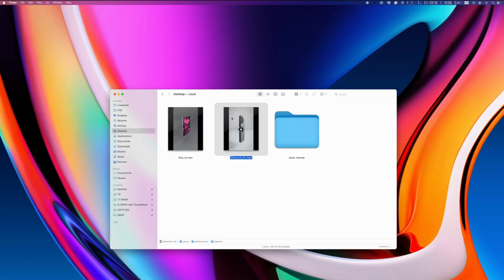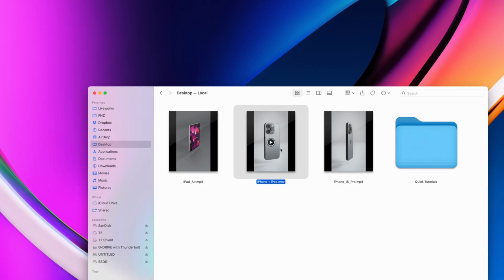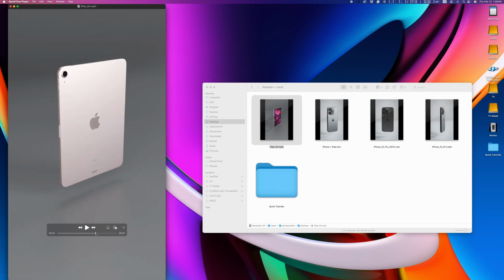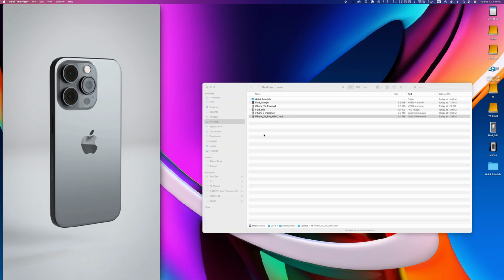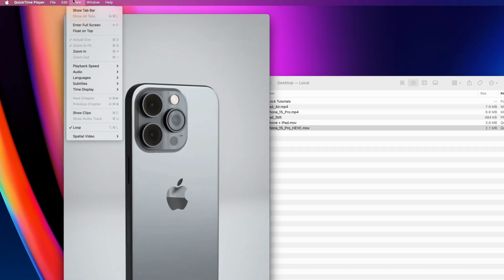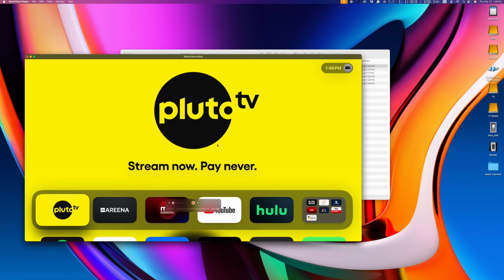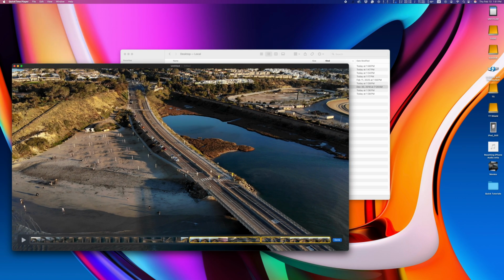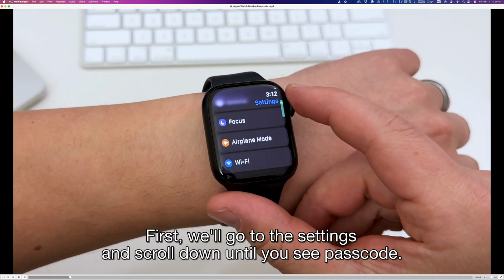QuickTime Player is WAY More Powerful Than You Think! 🎬🔥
QuickTime Player is built into every Mac, but most people don’t realize how much it can actually do! Today, we’re celebrating QuickTime Appreciation Day by exploring some hidden features that can save you time and effort. Whether you’re a video editor, content creator, or just a Mac user, these QuickTime tricks will blow your mind. 🚀

🔹 Key Features Covered in This Video:
✔️ Rotate and flip videos easily
✔️ Merge multiple videos together
✔️ Trim and split clips without a video editor
✔️ Convert videos to different formats (H.264, HEVC, etc.)
✔️ Take full-resolution screenshots from videos
✔️ Play multiple videos perfectly synced
✔️ Use QuickTime as a screen recorder or external camera recorder
✔️ Extract audio from videos in seconds
✔️ Adjust playback speed and inspect video metadata
✔️ Work with subtitles (or struggle with them 😆)

QuickTime might not replace your pro video editing software, but for quick and easy video tasks, it’s a beast!

00:00 Intro
00:18 Rotate Videos
00:34 Mirror Videos
00:56 Merge Videos Together
01:30 Trim Videos
02:08 Convert Videos
02:46 Take Precise Screenshots
03:29 Simultaneous Playback
03:42 Looping
04:16 Picture-in-Picture
04:39 Slow-Motion & Fast-Forward
05:01 Info & Metadata
05:23 Audio, Screen & Movie Recording
06:02 Extracting Audio
06:16 Quick Sharing
06:34 Split Videos
07:21 Subtitles

Our favorite setup:
• 2TB SSD Hard drive